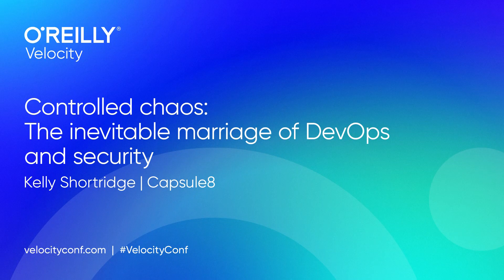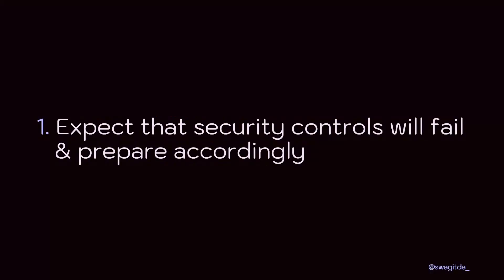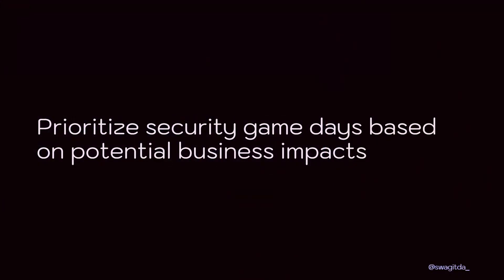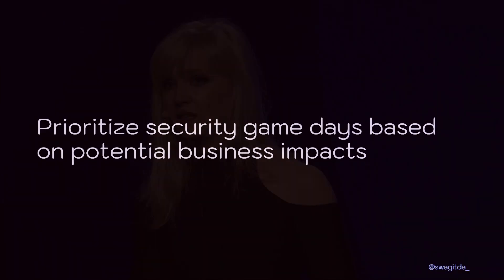Controlled chaos: The inevitable marriage of DevOps and security, Kelly Shortridge (Capsule8)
Software is eating the world, and security will be eaten as well if it doesn’t evolve. Kelly Shortridge exposes why chaos and resilience engineering represents the future of security programs—and why it catalyzes the dawn of defensive innovation. You’ll examine how adopting distributed, immutable, and ephemeral infrastructure (the “DIE” triad) can create powerful security benefits.
Finally, focusing on practical implementation, you’ll delve into the art of harnessing chaos for security and how to conduct security tests within the DIE model. Through this marriage of security and DevOps, security can transform from a frustrating cost center to a lean, mean, innovation machine that supports software delivery performance.